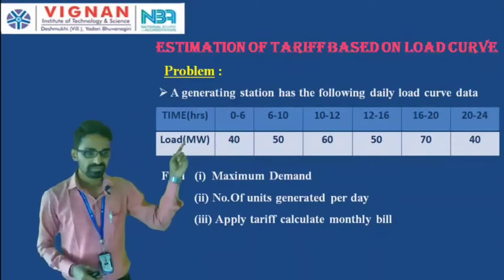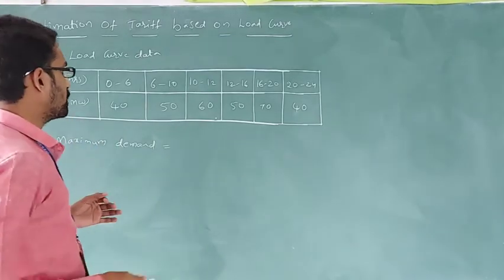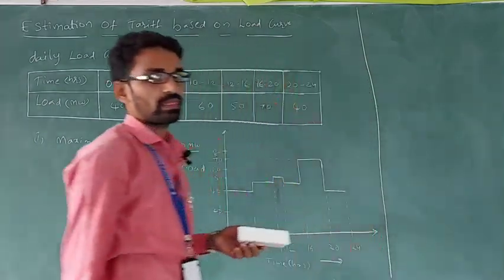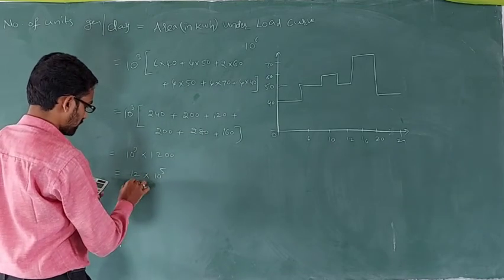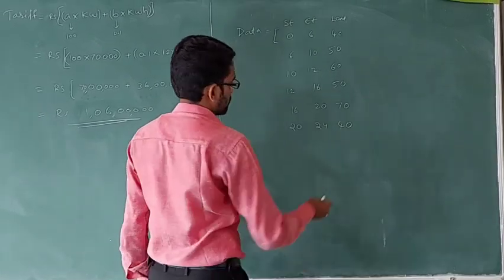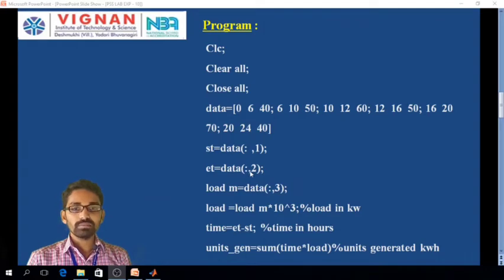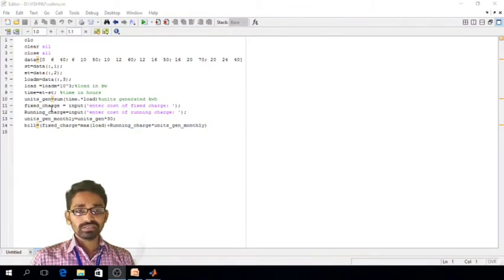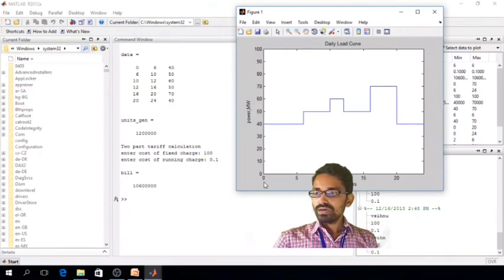Estimation of Tariff Based on Load curve In MATLAB Power System Simulation Lab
In this Power system simulation lab experiment i have explained theoretical calculation and execution of MATLAB program of Estimation of Tariff Based on Load Curve